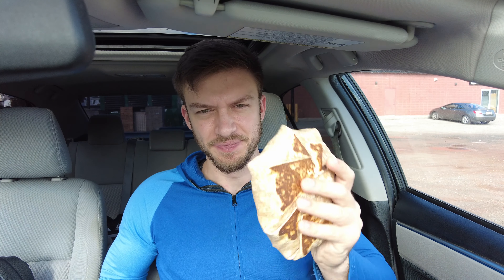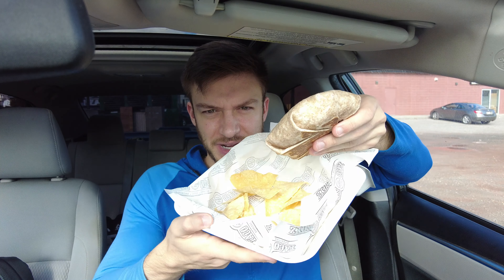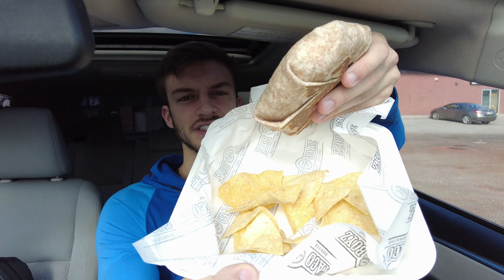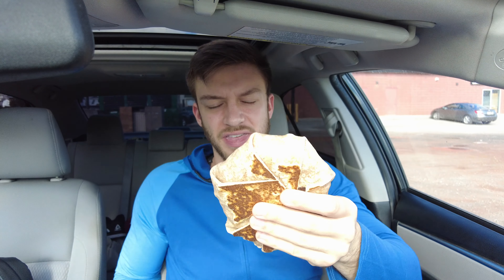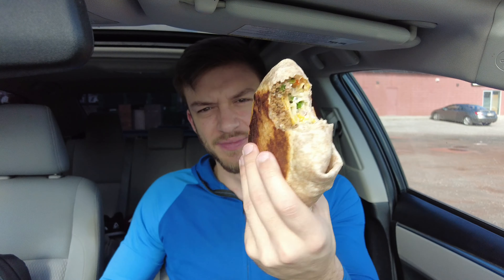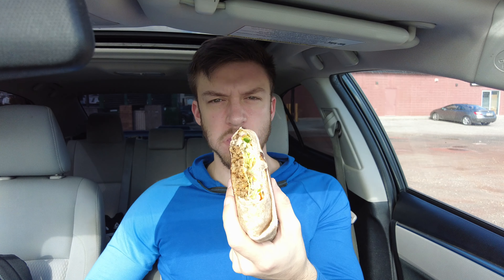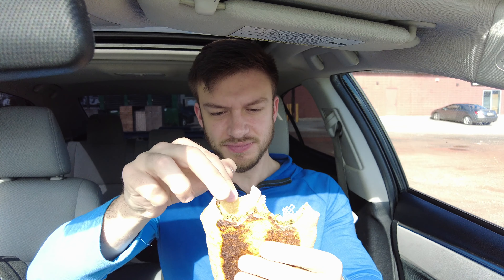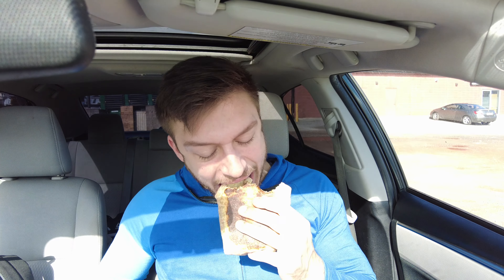Taco Pocket from Taco Boyz Review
A delicious favorite of mine, the Taco Pocket from Taco Boyz Review
A taco pocket is a soft tortilla wrapped around meat, vegetables, and a taco shell. It is like a burrito but it has a crunch to it which is so great.
I am a big fan of this creation and I go to Taco Boyz PEI often to get one haha!